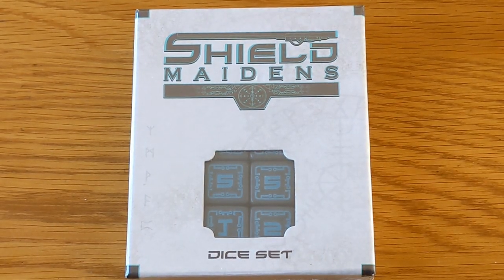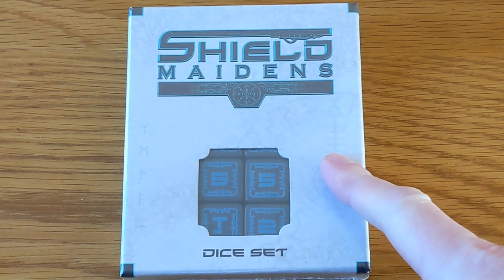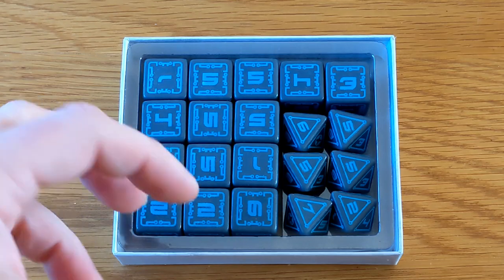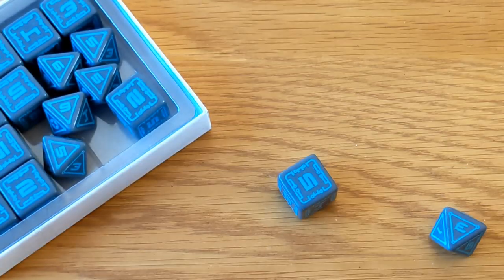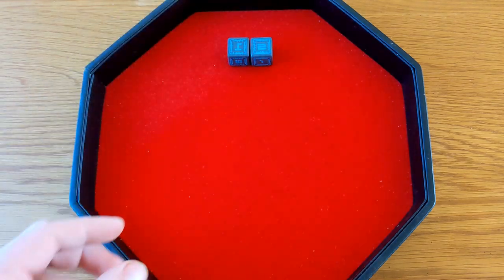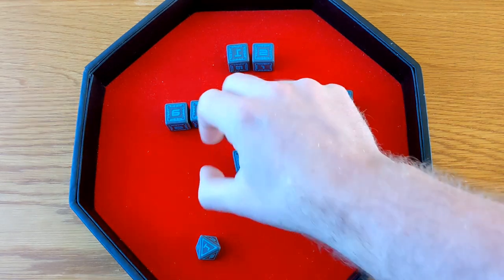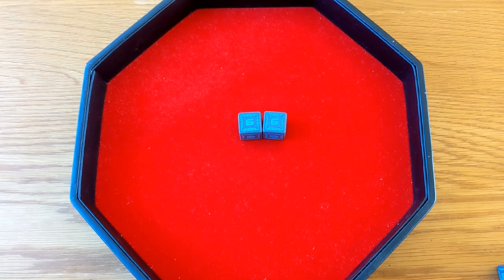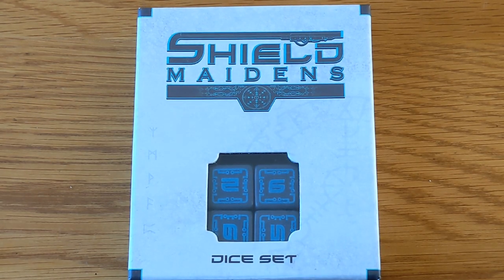Shield Maidens Dice Set First look and Review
Mongoose Publishings latest RPG is here!